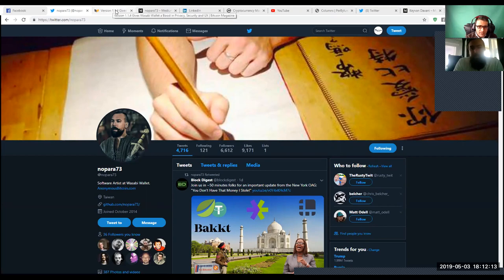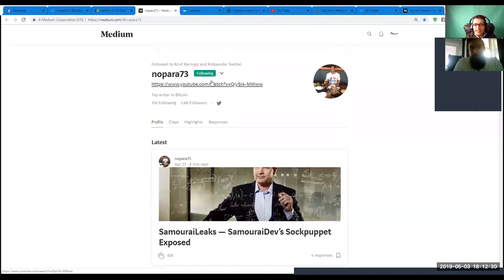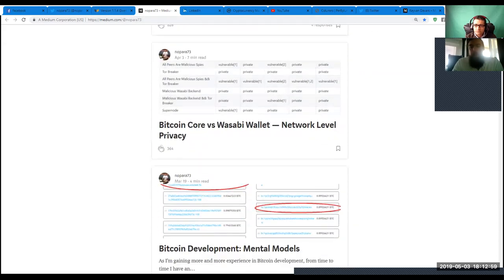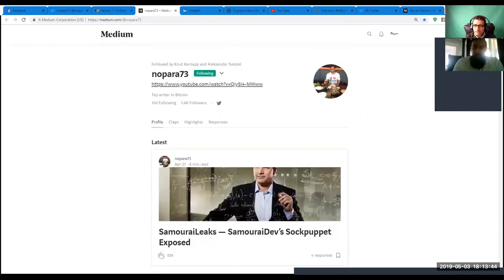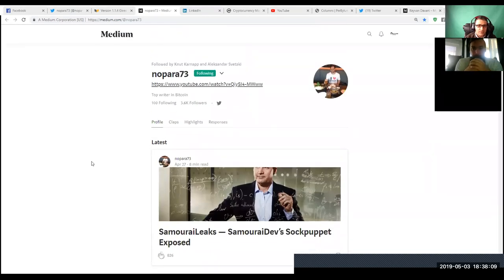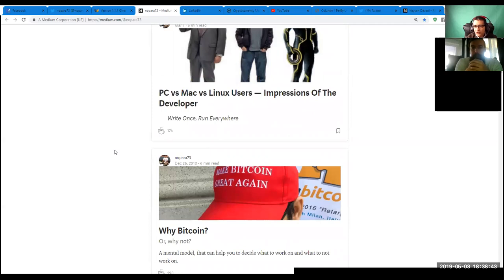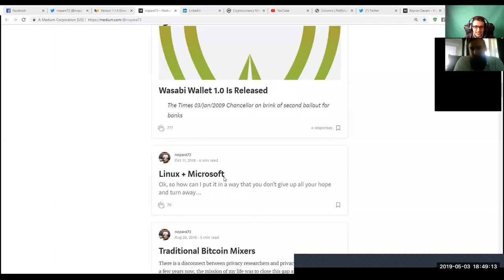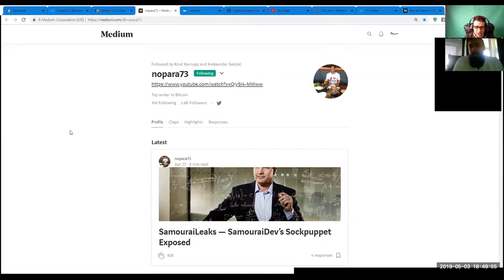Interview with Nopara of Wasabi Wallet (Software Artist & Lead Developer)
Very insightful and interesting talk with the "software artist" (lead developer) of Wasabi Wallet: Nopara.
Most important Features of Wasabi Wallet / Update / Privacy / UserFriendly Potentials / User Interface / Lightning Wallet / Hardware Wallet /  Integration / Mobile Wallets / Technical Details / Security / Challenges / Satoshi Nakomoto / Education / Mass-Adoption...
and more.

Dr. jur. Keyvan Davani
Ph.D. in Law (Juridicum, Univ. of Vienna/Austria )
Show host of The Total Connector.
Total Bitcoin. Total Decentralization. Total Freedom.

Investigative Researcher, Scientist, Author, Educator, Consultant, and Speaker.
Knowledge in the fields of Science & Technology, Bitcoin, Austrian Economics, and Law.